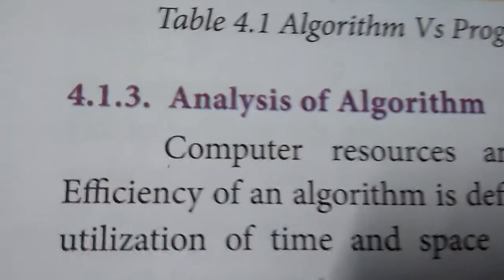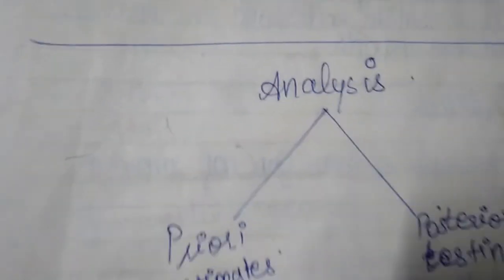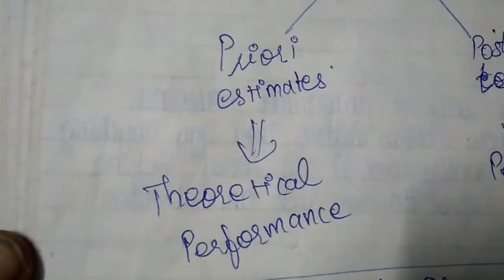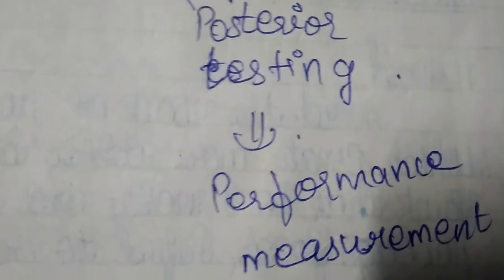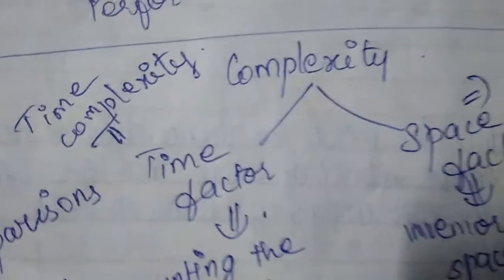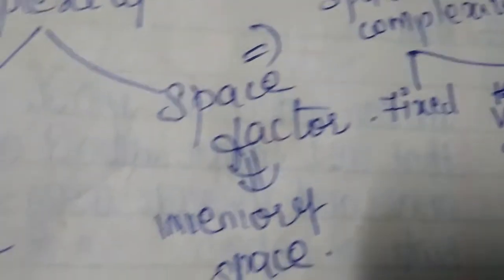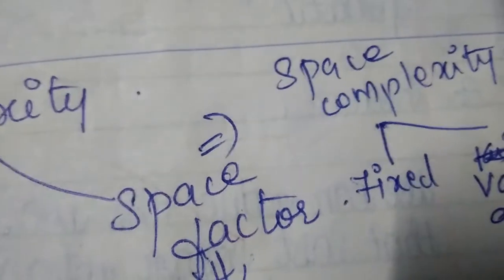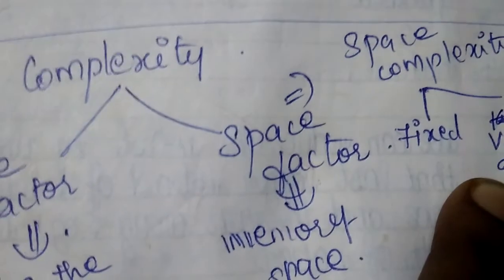+2 cs state board